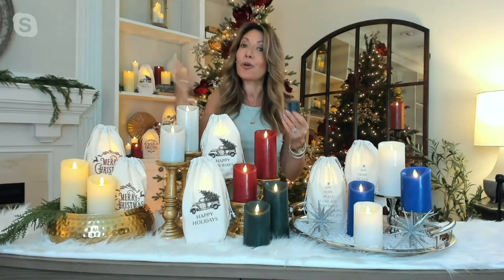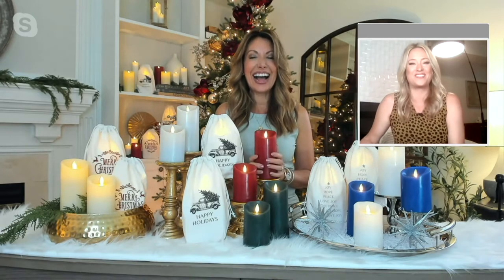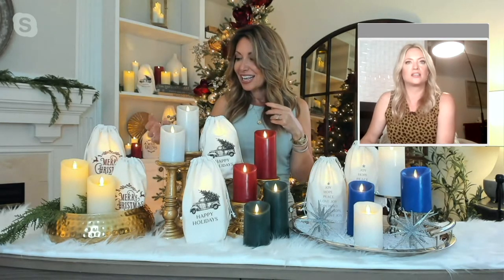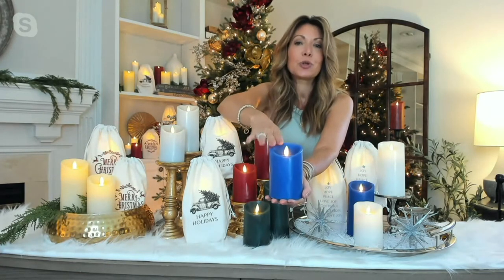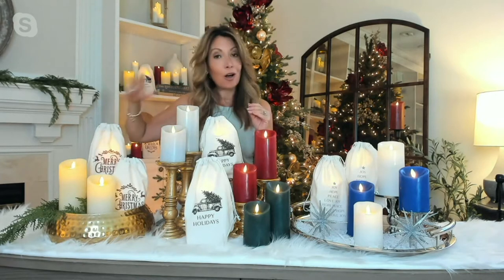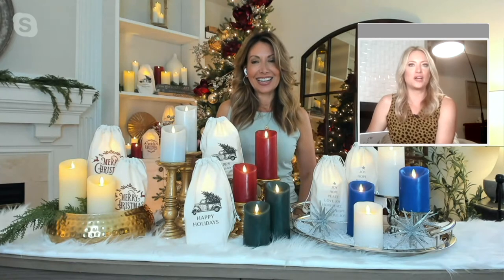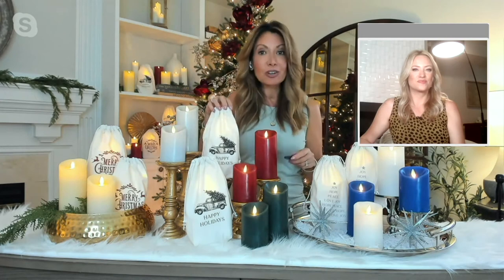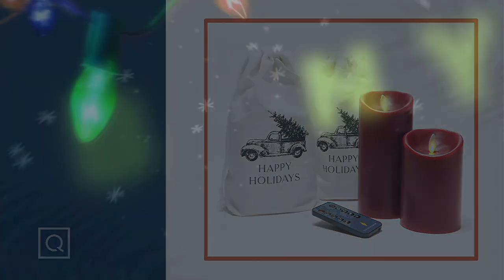Peterboro French Bread Basket on QVC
Peterboro French Bread Basket

This long rectangular basket is handmade of white Appalachian ash and stained in a rich honey color. The stain is FDA-registered and food safe. The basket has a 5/8&#34; weave and a Peterboro brass plate. Brass nails are used to help prevent rusting. Great for loaves of bread, rolls, CDs, potted plants, snacks, and more. Measures approximately 8-3/4&#34;W x 30-3/8&#34;L x 3-3/4&#34;H. Made in USA.